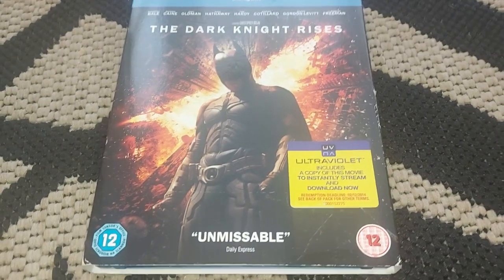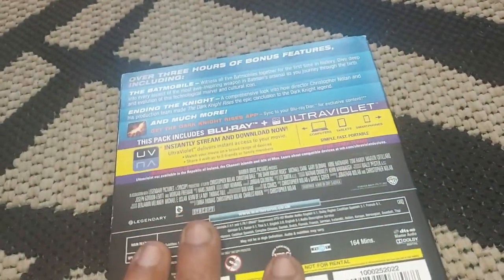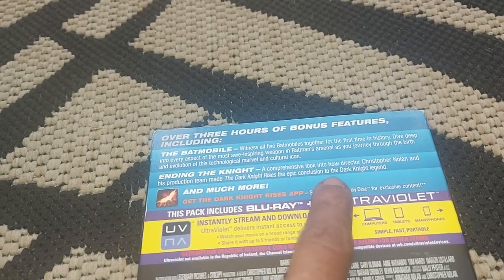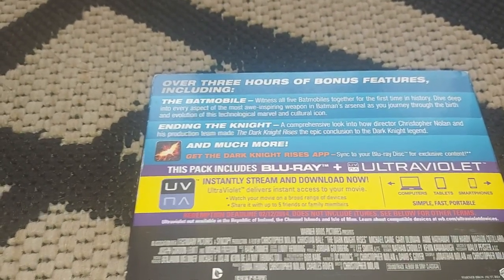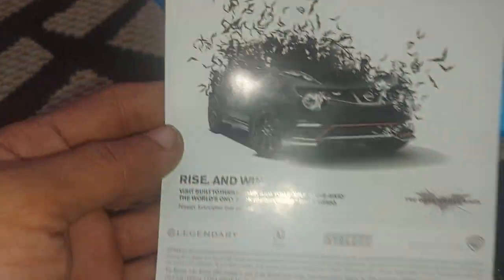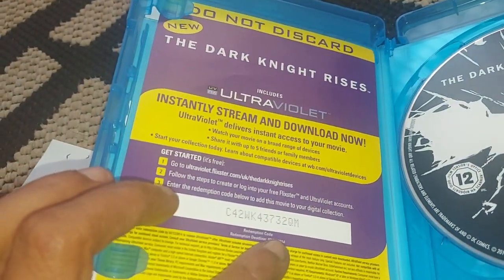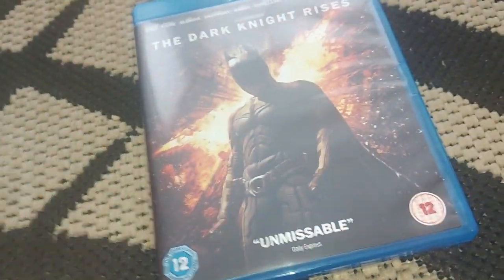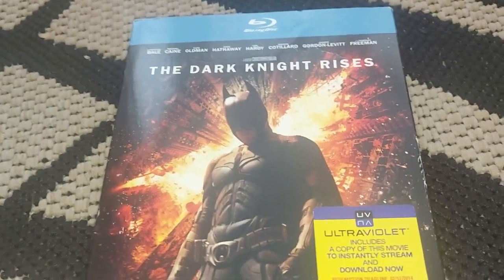Unboxing The Dark Knight Rises Special Edition Blu Ray